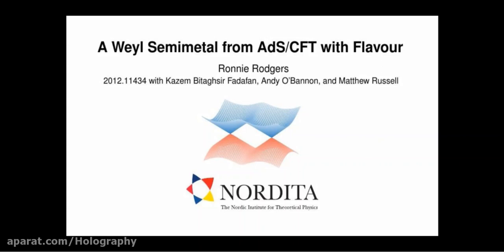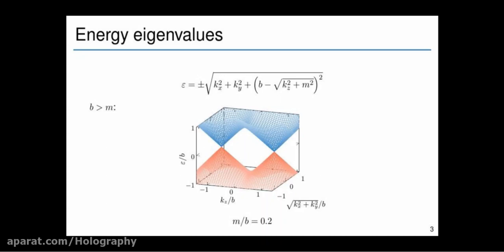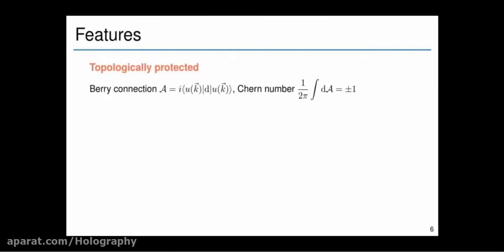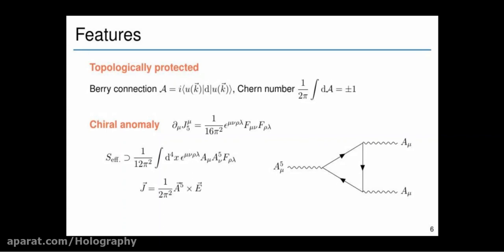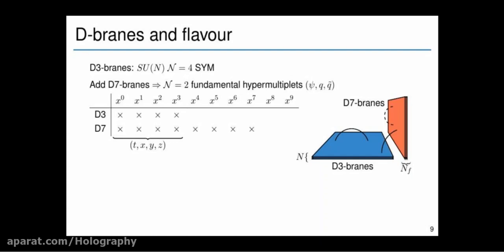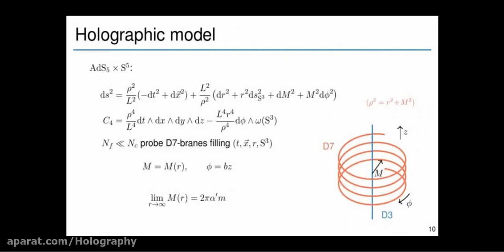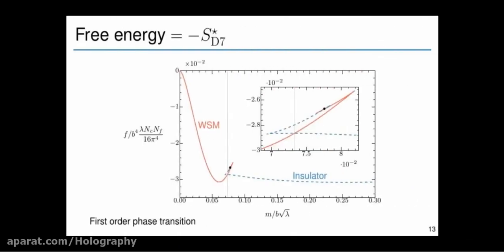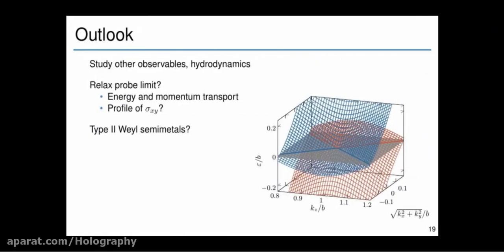A Weyl Semimetal from AdS/CFT with Flavour- Ronnie Rodgers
This talk was recorded at the 1st International Conference of Holography and its Applications.

Abstract: Weyl semimetals (WSMs) are a class of materials with electronic bands that have
topologically-protected point-like intersections in momentum space, at an energy near the
Fermi level. The low energy excitations of a WSM are Weyl fermions, and the resulting chiral
anomaly leads to interesting transport behaviour. Due to weak screening, the Coulomb
interaction in WSMs can become strong, and holography may be useful to understand the
resulting physics. I will describe a top-down holographic model of a WSM, in which a D7-brane
in AdS5 x S5 is coiled into a helix. The holographic dual is N=4 super-Yang-Mills theory coupled
to N=2 hypermultiplets, with an external axial gauge field. I will compute the electrical conductivities of this system, as a probe of the anomalous transport.